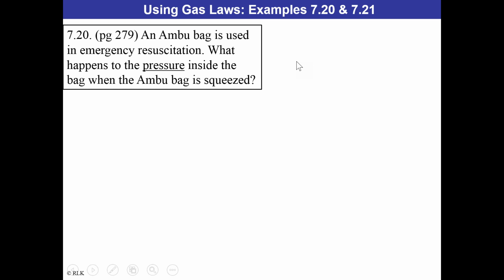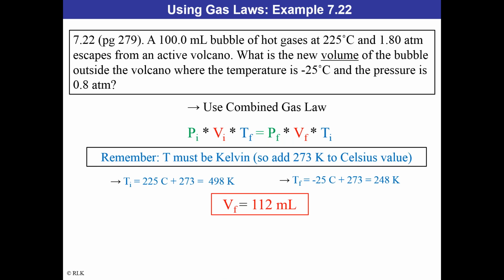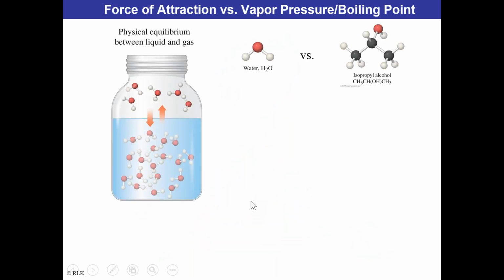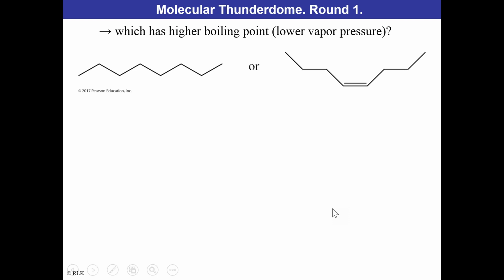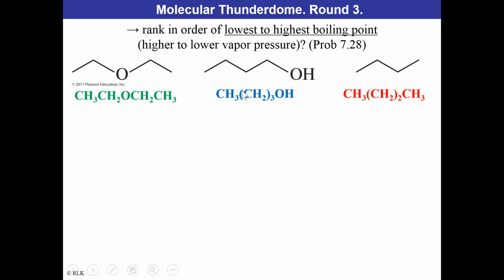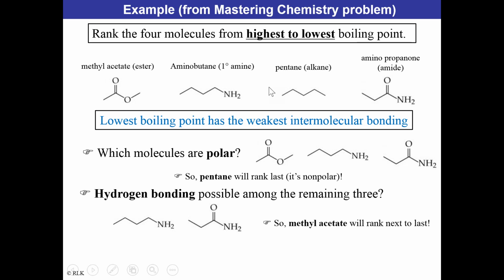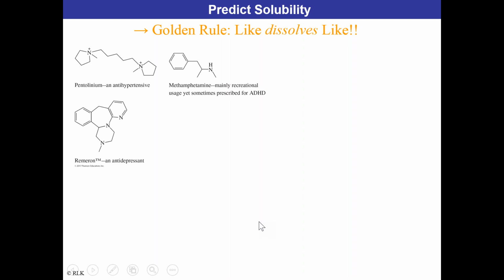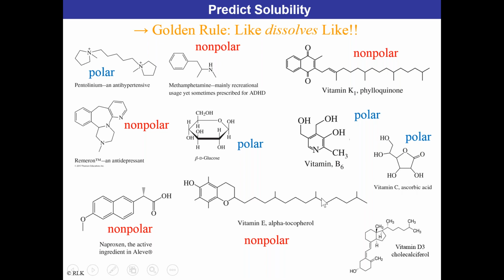UIndy CHEM 104 Chapter 7 Part 2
This is the second part of four webinars on Intermolecular Forces, Gas Laws, State Changes, Solubility, and Lipids.